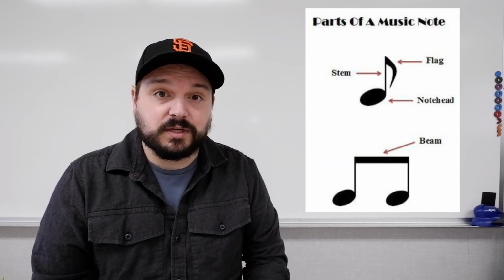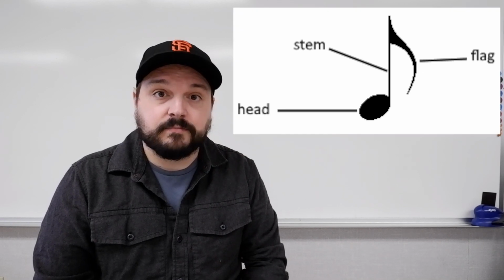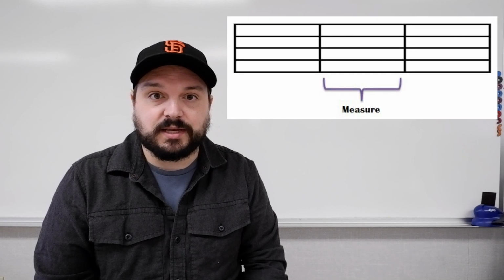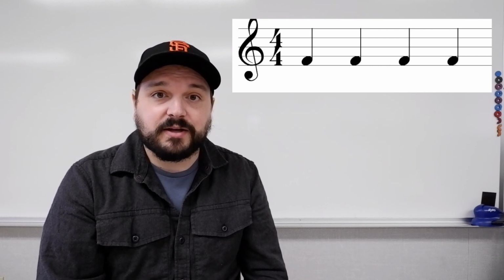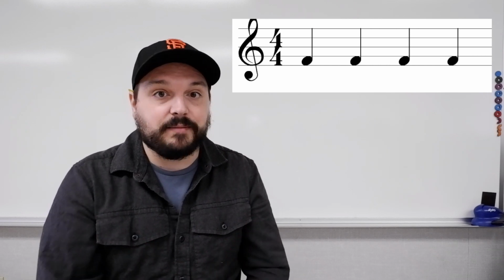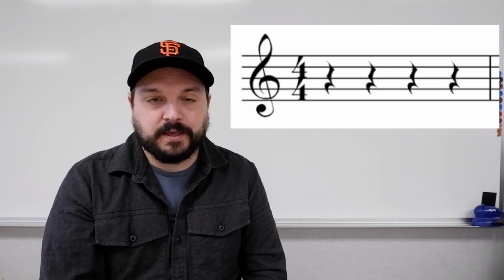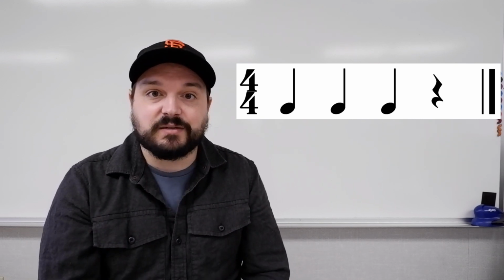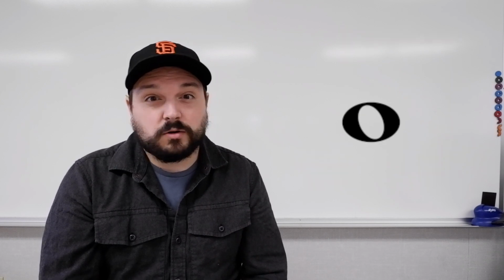Notes and Rhythms: Lesson 1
This video is about Note Lesson 1